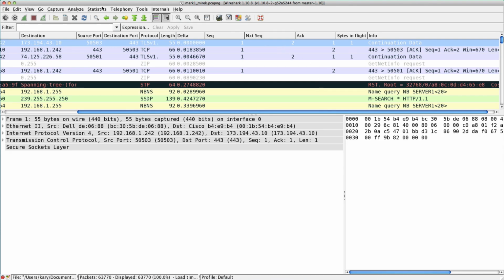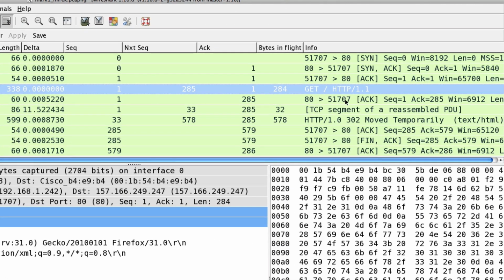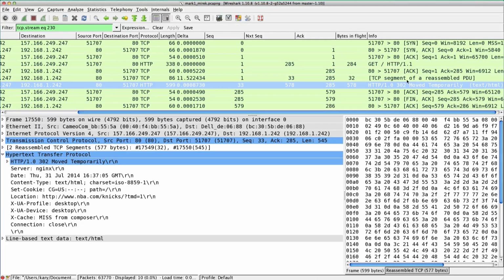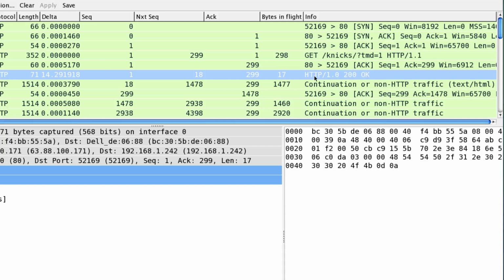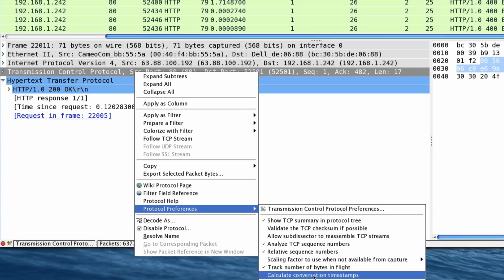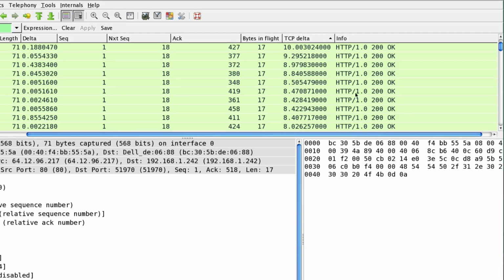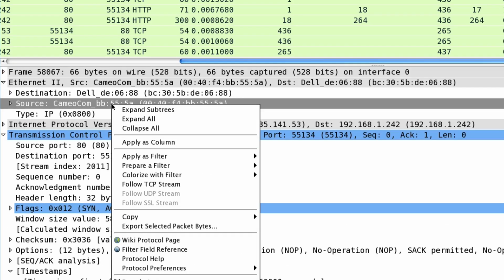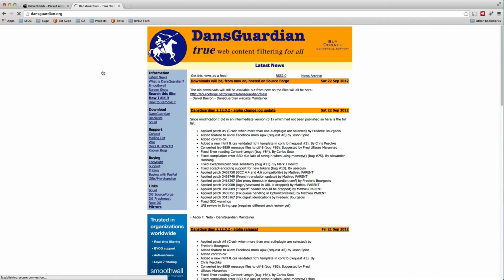Case Study: All Web Pages Load Slowly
A real live case study in solving a real live problem of slow web page load time with packet analysis. The Packet A-Team is on the case.